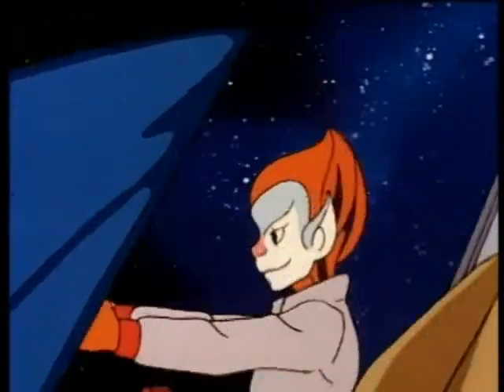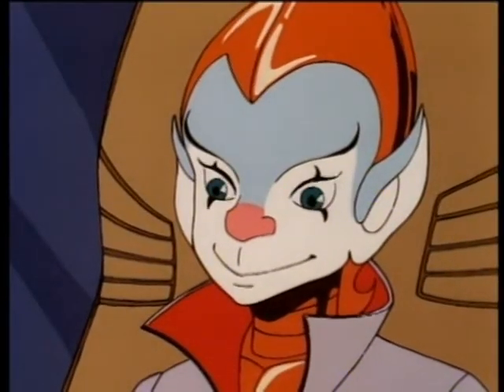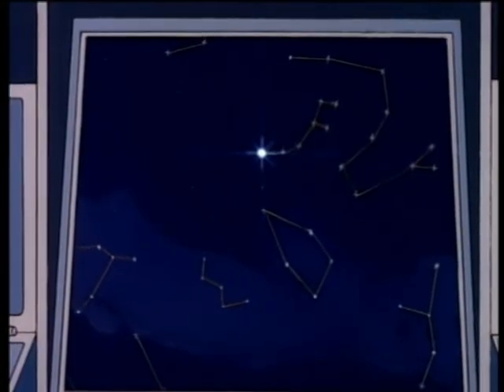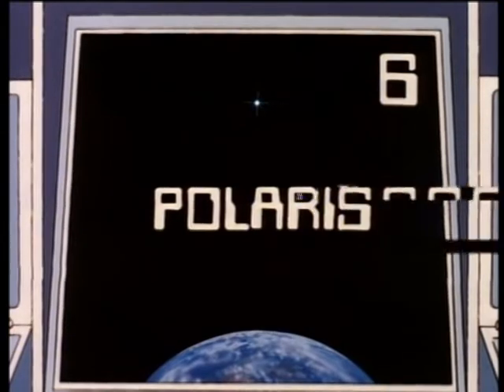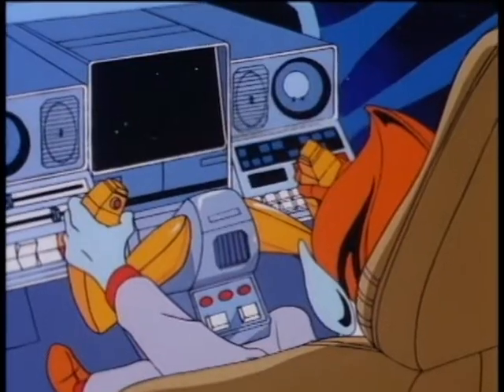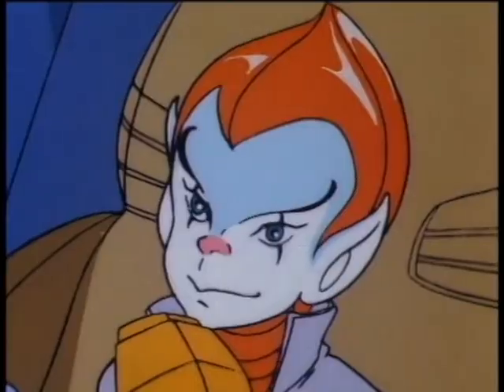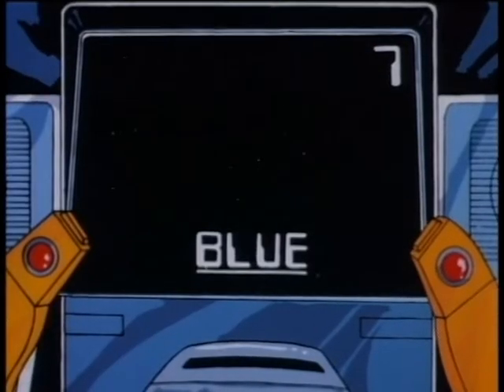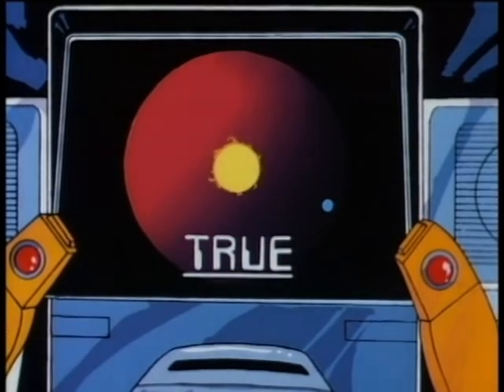Silverhawks -- Add'l advanced Q's on stars, Astronomy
Here is another segment from Silverhawks where the Copper Kidd answers more advanced questions on the stars, and astronomy.